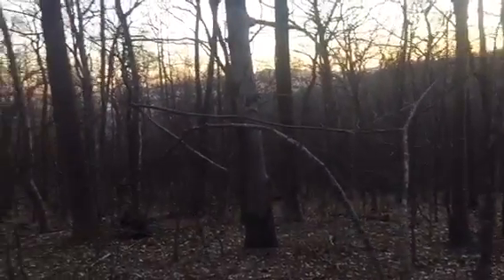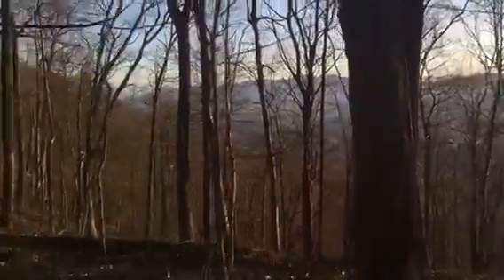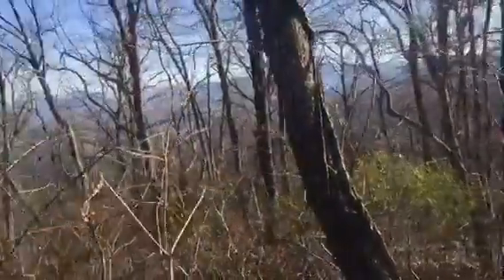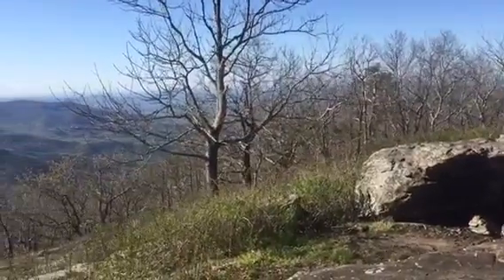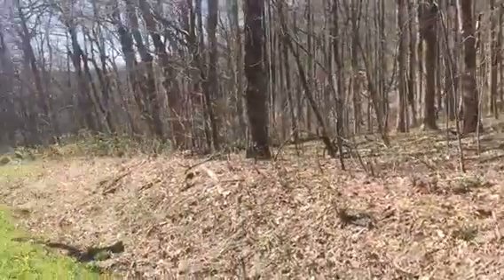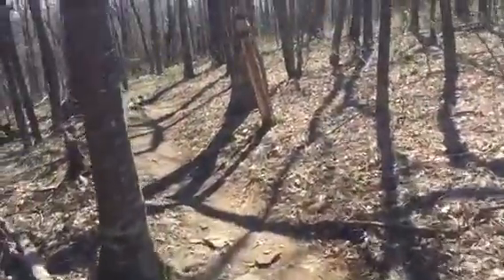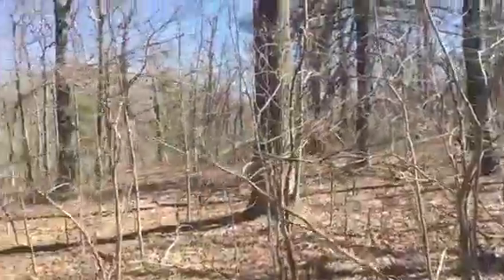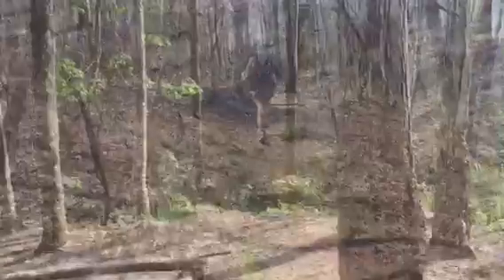Appalachian Trail 2016 006a Part 1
Neels Gap to Low Gap Shelter